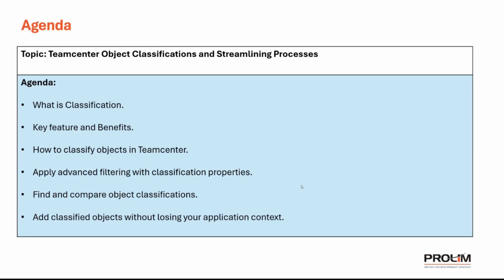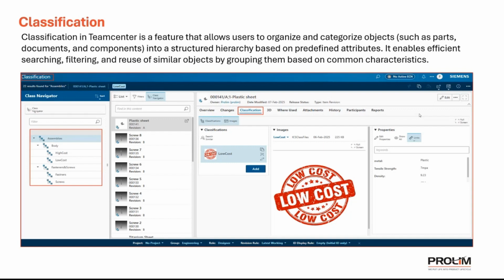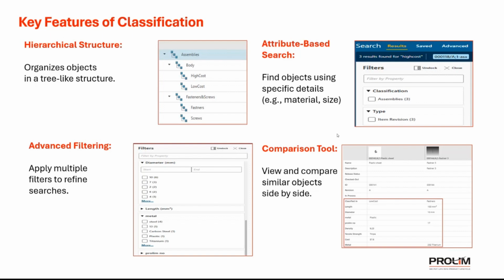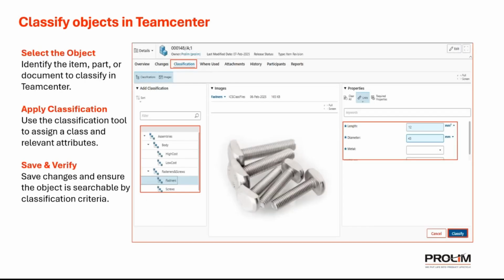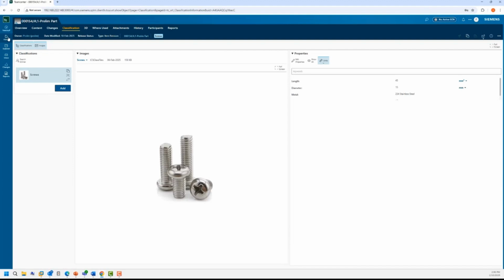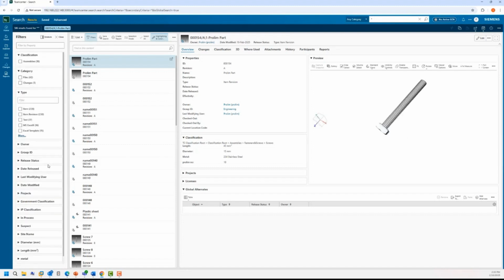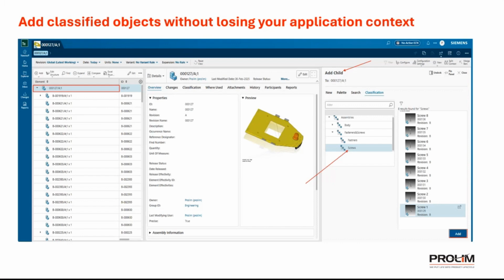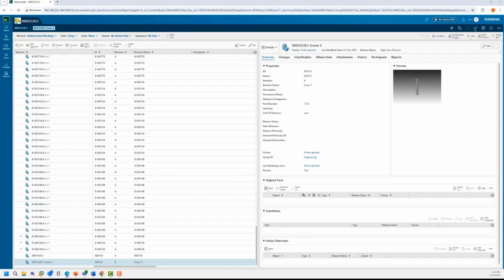How Do Teamcenter Object Classifications Streamline Processes? - Tutorial - PROLIM Tech Talk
Optimize your data management with Teamcenter Object Classifications!

In this tech talk, we dive into how Teamcenter Object Classifications help organize and manage data efficiently. Learn how advanced filtering, comparison tools, and classification properties can streamline workflows and improve productivity.